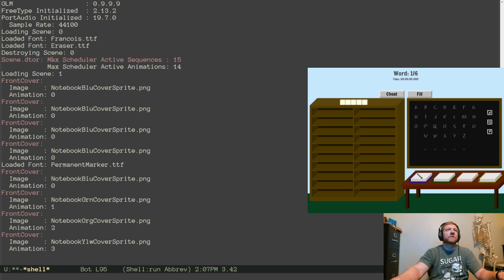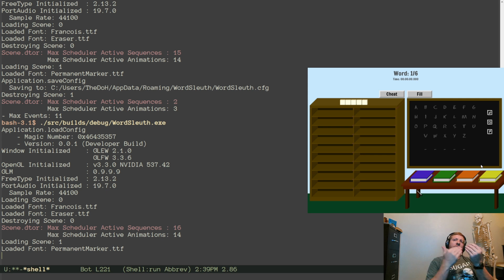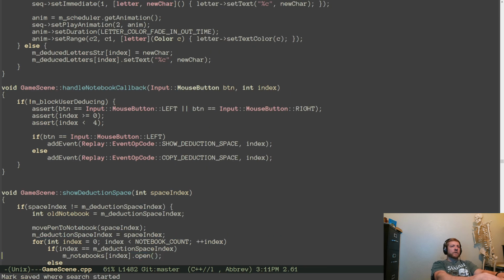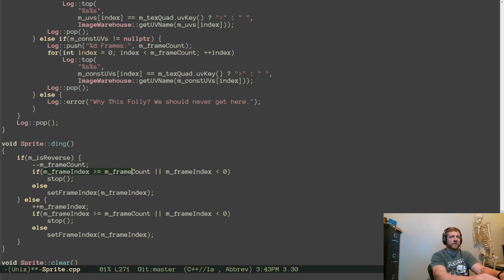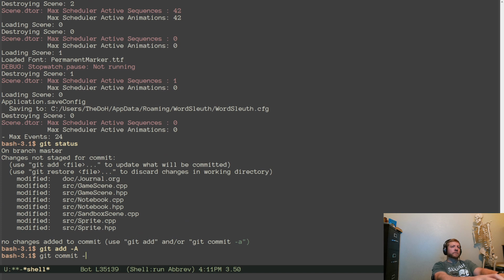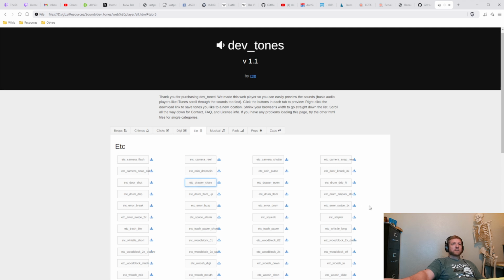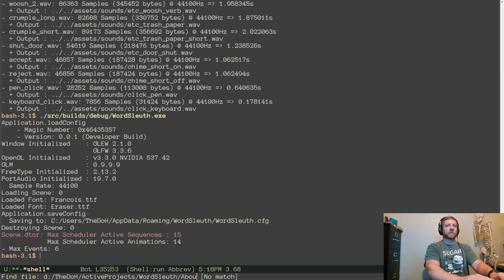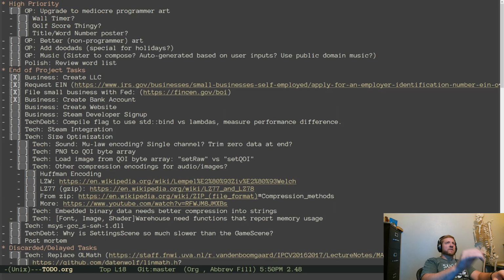No Game Engine Game Dev: Word Sleuth 073B: Finishing open/close for Notebooks. Updates to sounds.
Game Engines are for sissies!

Today is an interrupted stream. I had to go to a meeting so the preceding portion can be found in Part A.

After my meeting, I started right back in with a bit of moving the notebook covers around to get them aligned and then some rewiring of Sprites. It didn't take too long to get the Notebooks to animate open and closed.

With that done I started hunting for sounds. There are some sounds I didn't like or were being over-used. There were also a number of game actions that should have had sounds but didn't. I selected several more sounds and plugged them in and took them for a test drive. Mostly they work well, but there are still a few open items to address on the sound front before I call it done.